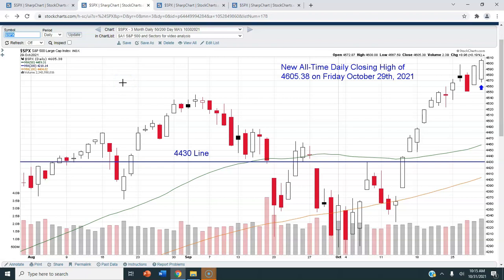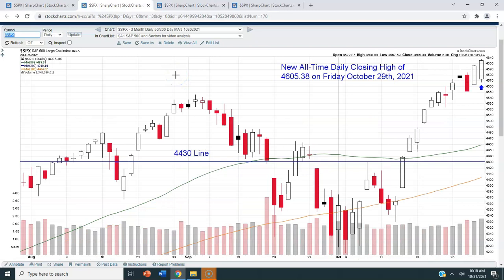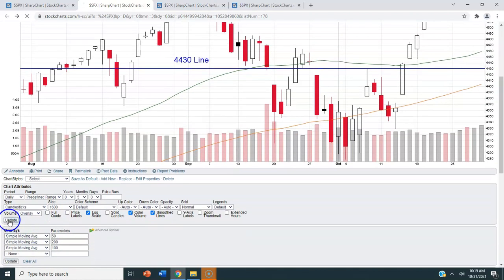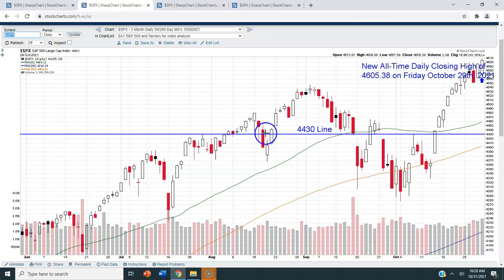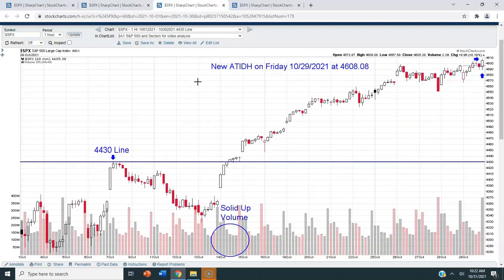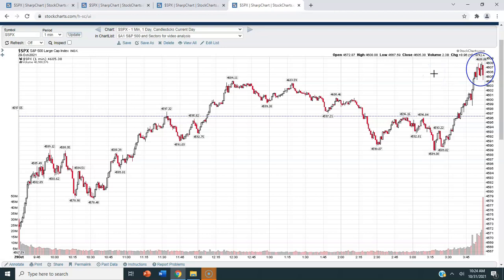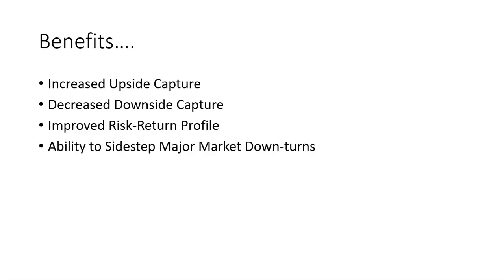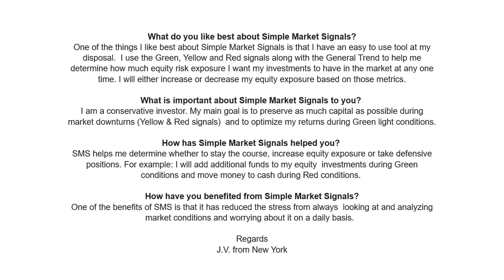S&P 500® Technical Analysis of Stock Market Week Ending 10/29/2021 (Friday, October 29th, 2021)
In this video, S&P 500® Technical Analysis of Stock Market Week Ending 10/29/2021 (Friday, October 29th, 2021), we will look at the S&P 500® from a Technical Viewpoint. We will look at the S&P 500® under several different time-frames. I will show you important support levels to watch, as well as other key data points to keep an eye on. This is a very informative video!